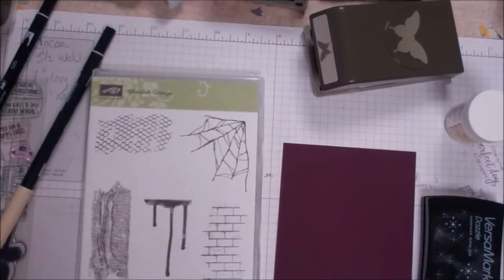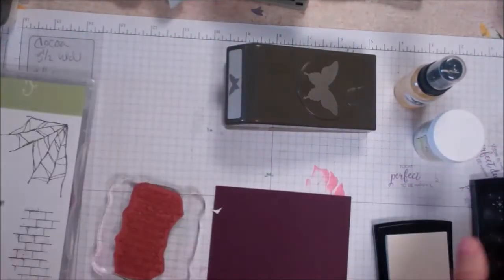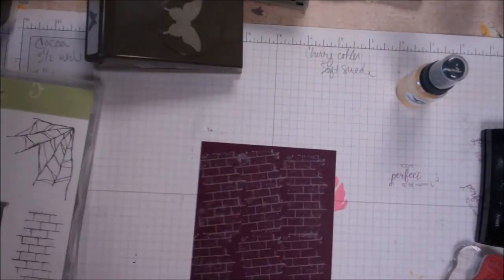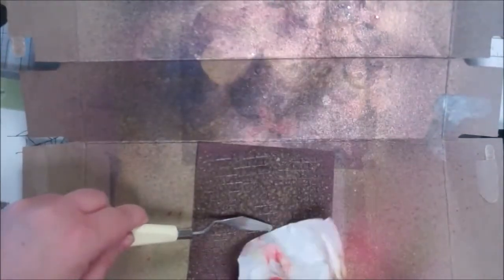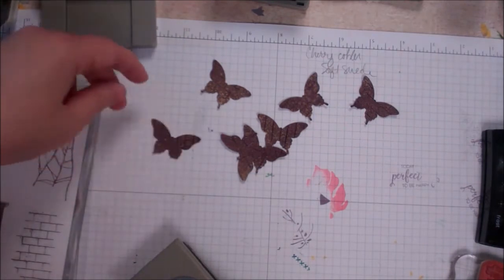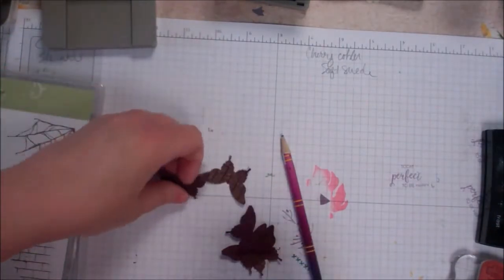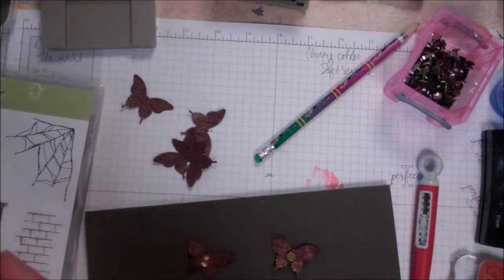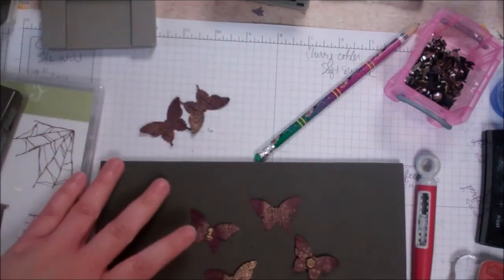Easy DIY Stampin' Up! Mixed Media Butterflies Embellishments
This tip is so fun and can be done in so many different ways! Paper, a punch, a stamp and some embossing powder is all you need to get cool looking embellishments.

cynthiamaynard.stampinup.net